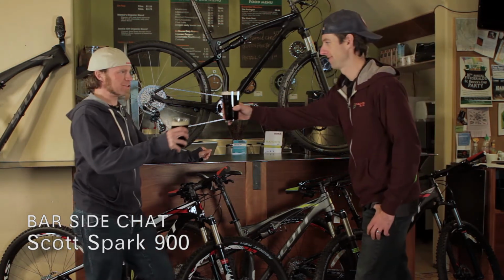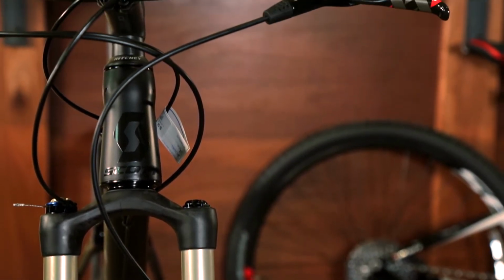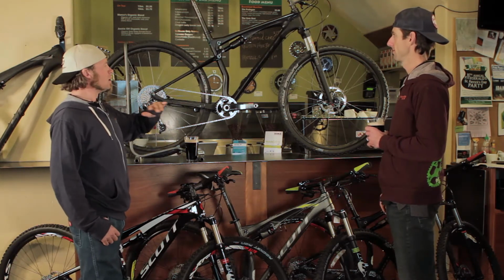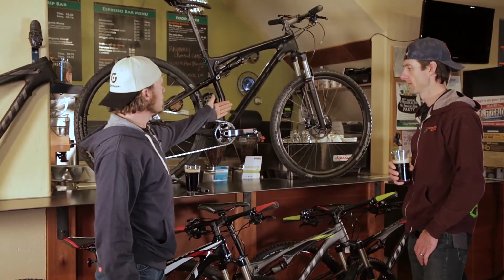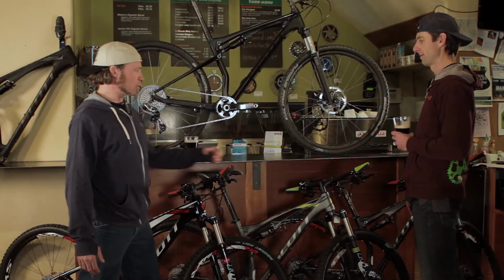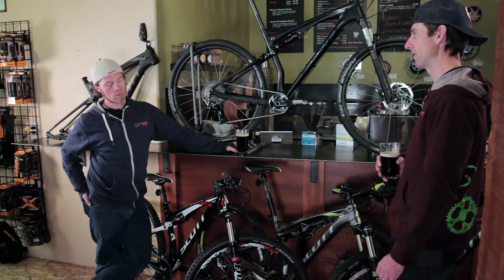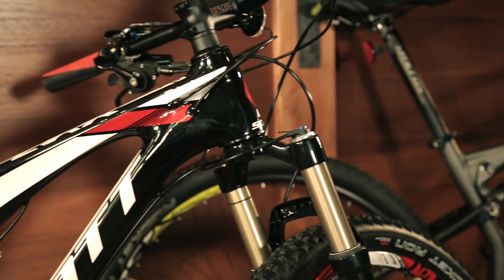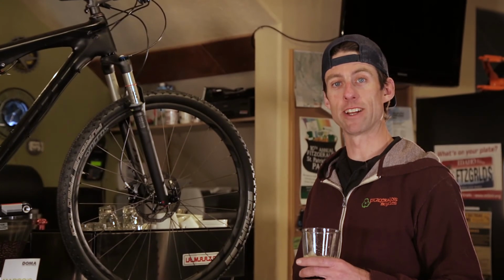Bar Side Chat, Season 2, Ep. 21: Scott Spark 900 sl